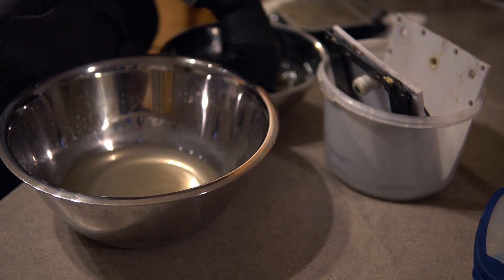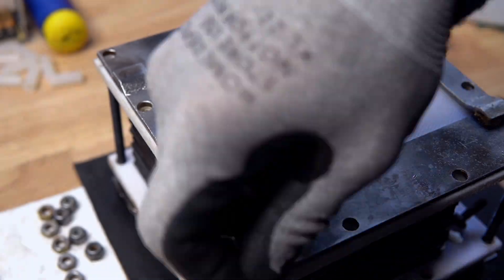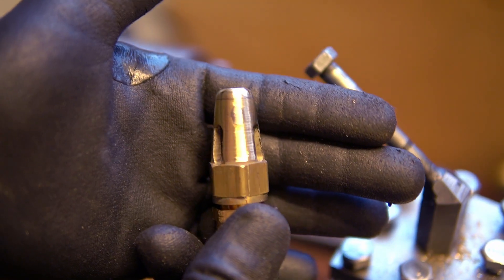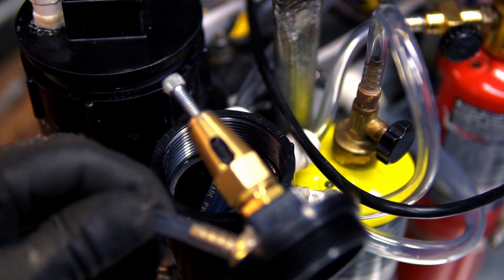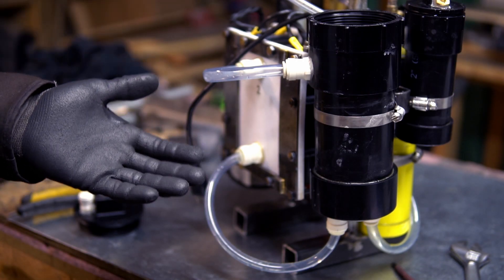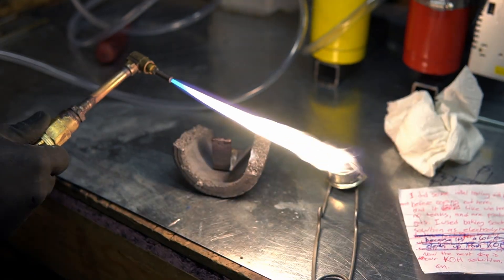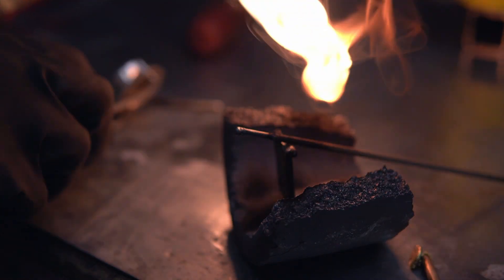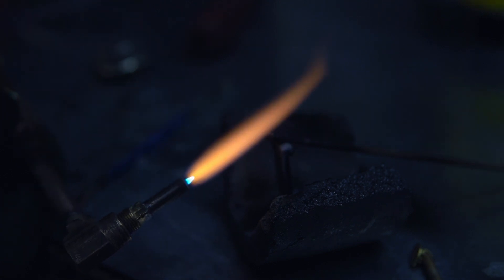HOMEMADE 2,800 °C HHO torch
Today we are using our old 19 plate HHO dry cell to build my new 2,800 °C HHO Oxy Propane Torch! With additional oxygen and propane/mapp gas hookups, this HHO brazing torch absolutely rips. And I mean, we're basically using water to melt through steel, how cool is that.